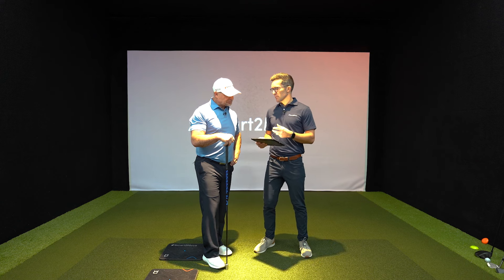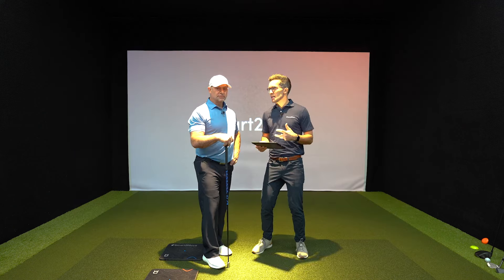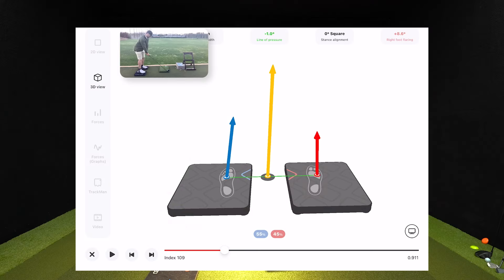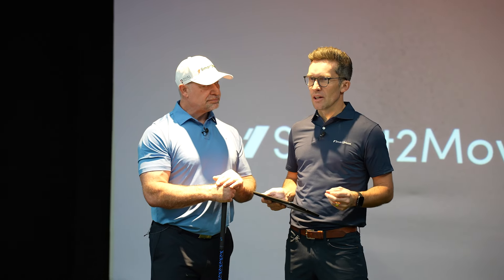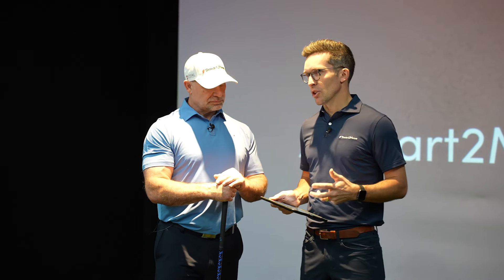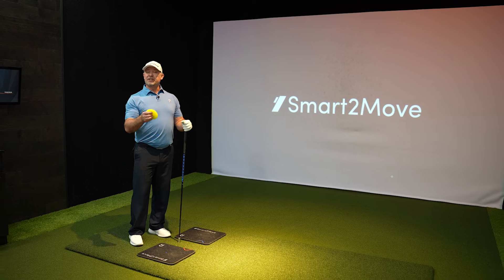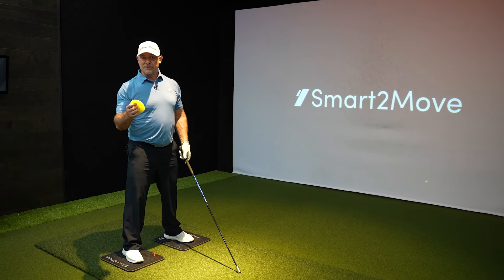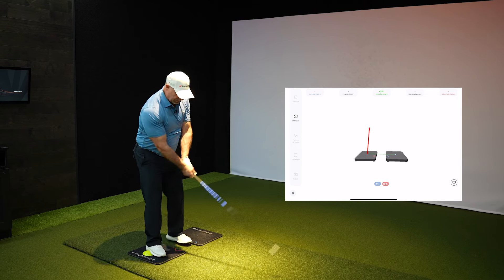Getting out of your trail side in your Golf Swing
Join Dr. Tyler Standifird and six-time World Long Drive Champion, Jason Zuback, are presenting how powerful players are getting off the trail leg to initiate the downswing properly. In fact, this must occur at the good timing so the player can increase how long he generates  some force toward the target.

In this tutorial, Dr. Tyler and Jason Zuback explore how to execute a great lead side load to maximize your power. A good load combines great combination of lateral push toward the target and good load on the lead leg.

Timestamps:
0:00 Problematic
0:14 Diagnostic
2:30 Drill 1
3:30 Drill 1 Evolution
4:35 Conclusion

About Our Experts:
Dr. Tyler Standifird, renowned for his expertise in golf biomechanics, teams up with Jason Zuback, celebrated for his achievements in long drive competitions, to bring you this comprehensive guide on enhancing your golf swing.